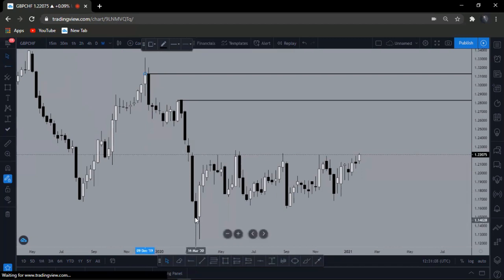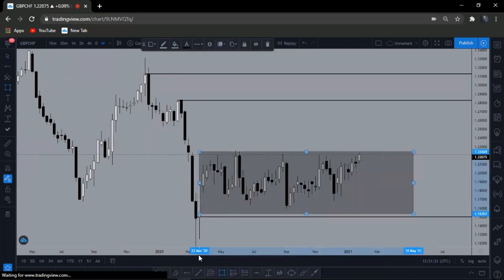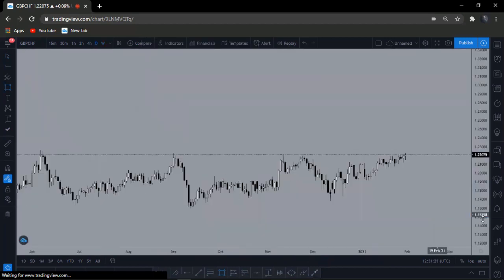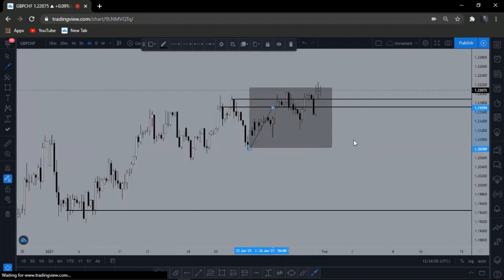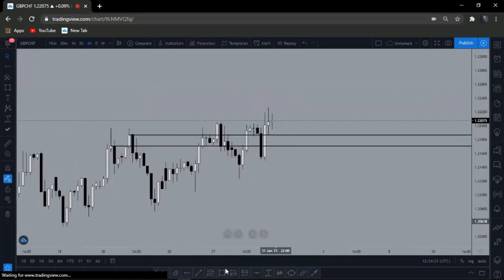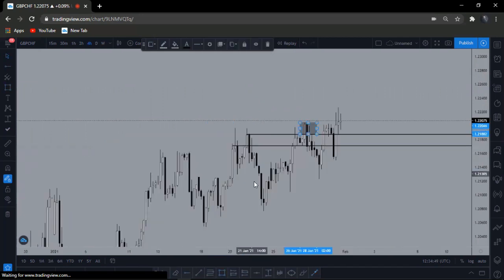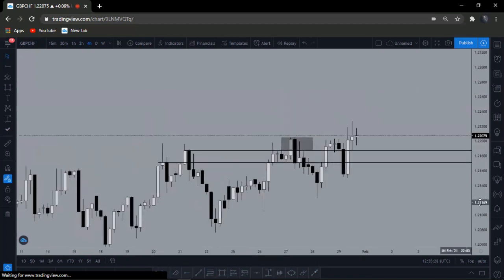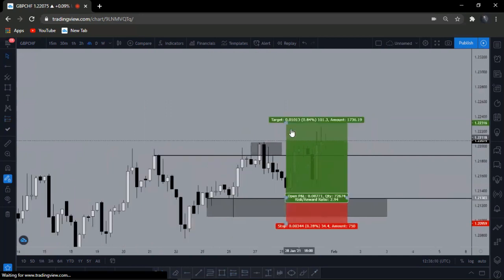GBPCHF TRADE RECAP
GBPCHF RECAP how i take my buy trade ;
note there are some advanced way on how to spot levels and hoe to take a SNIPER ENTRY TRADE WITH LOW RIKS PIPS  that is for PREMIUM SERVICE PEOPLE  i provide as personal training for people who are serious with business so in this video i end on 4HR TIMEFRAME  thanks